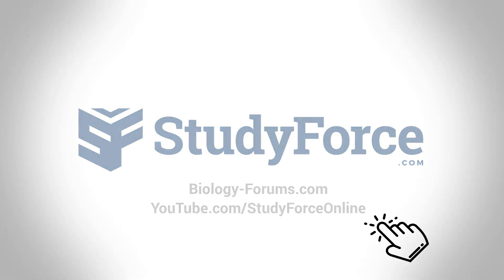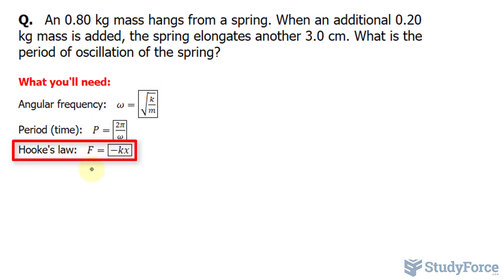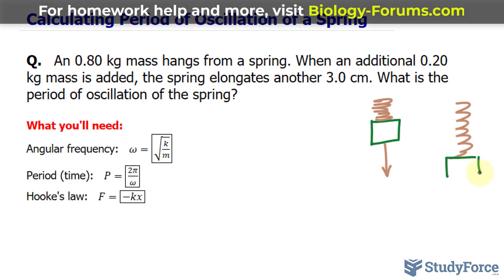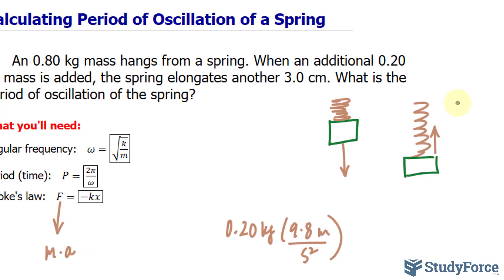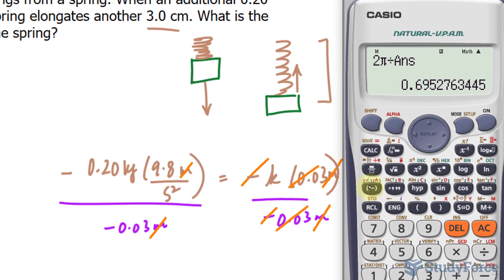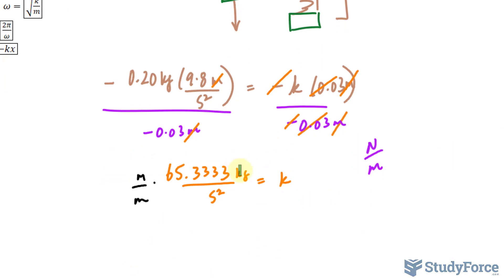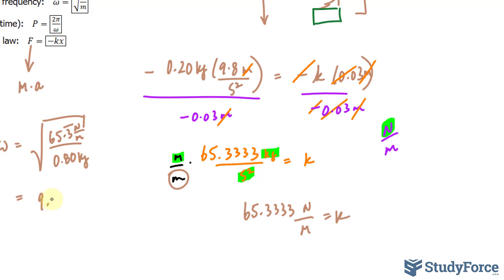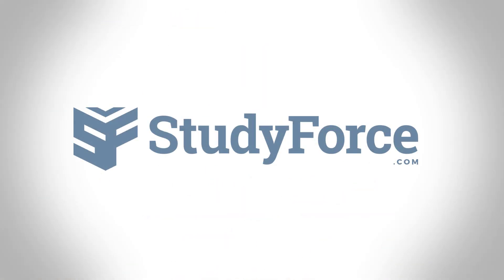Calculating Period of Oscillation of a Spring | An 0.80 kg mass hangs...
Q.   An 0.80 kg mass hangs from a spring. When an additional 0.20 kg mass is added, the spring elongates another 3.0 cm. What is the period of oscillation of the spring?

What you'll need:
Angular frequency:   ω=(√(k/m))
Period (time):   P=(2π/ω)
Hooke's law:   F=(−kx)